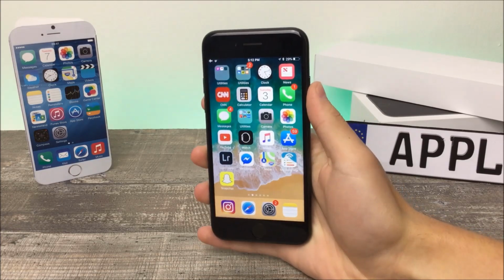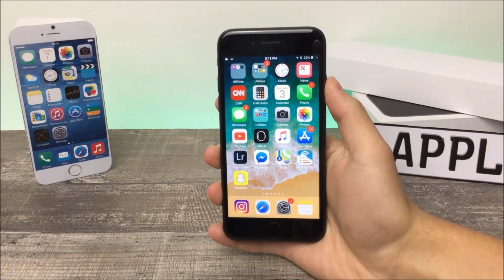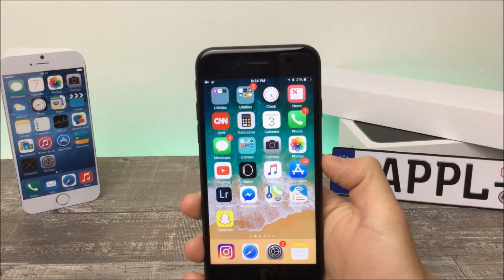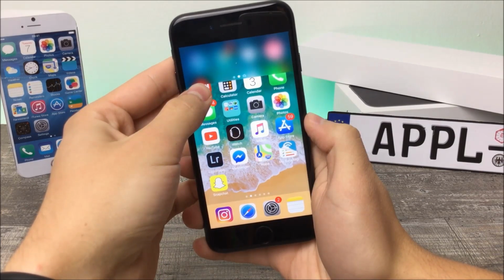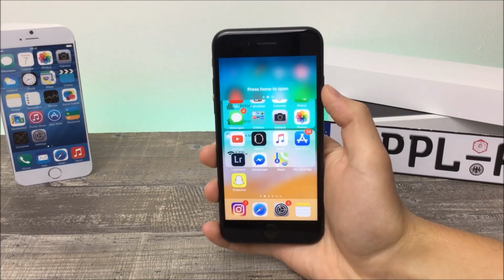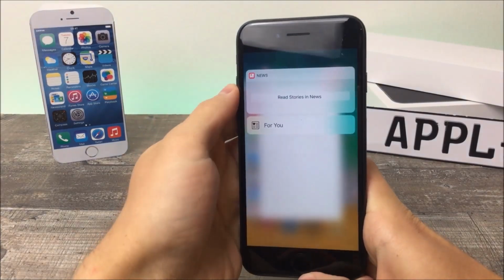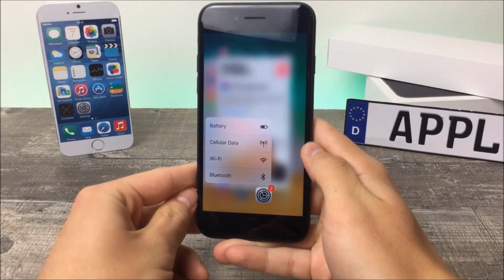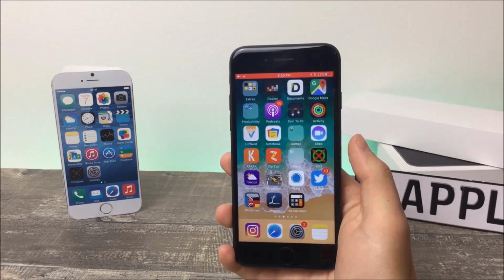iOS 11 Glitches - Part 2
Would you believe that I'll be able to make a part 2 of glitches video of iOS 11. Hope Apple will fix them but, it also very interesting to see what you can do with your iOS device. How you can make it glitch out!